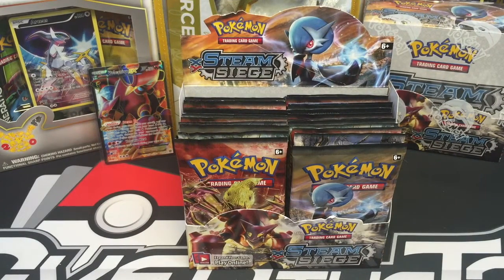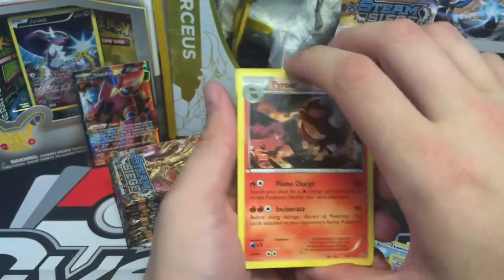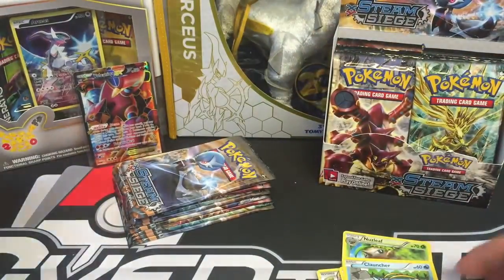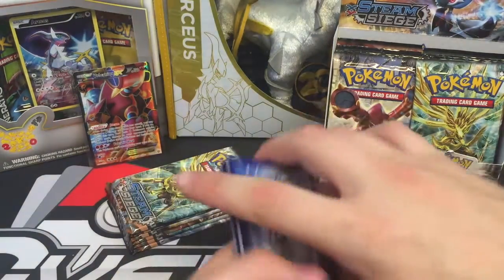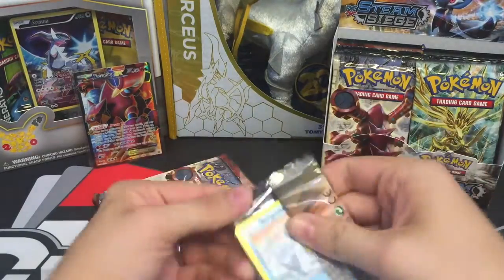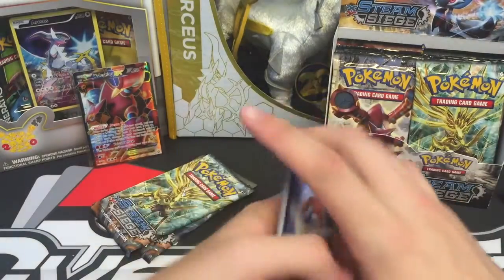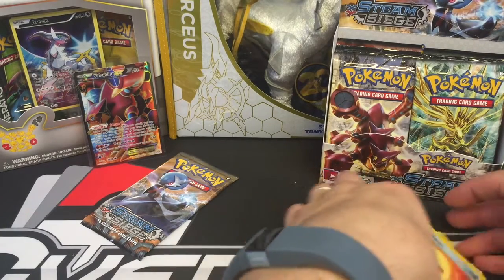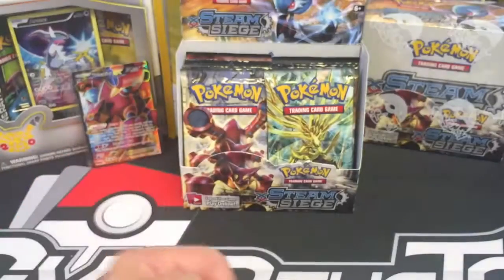2ND Steam Siege Booster Box Pokemon Card Opening 2/3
Hey everyone this is Taylor aka pokesoup bringing you another pack opening video. Today I am opening the next 12 packs in my second booster box of Steam Siege. In 12 packs, there were NO ULTRA RARES?! THIS IS INSANE!